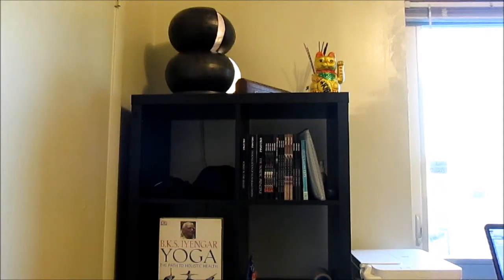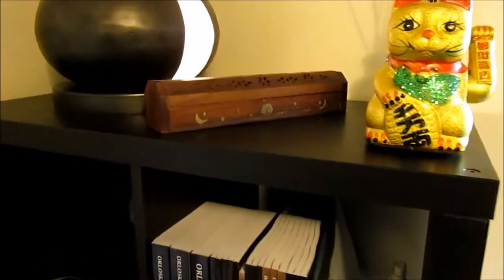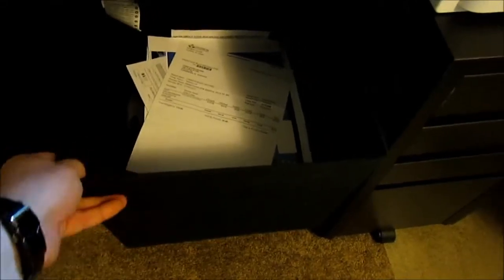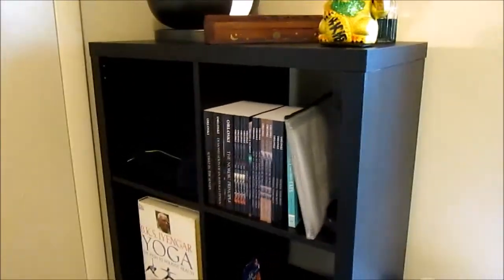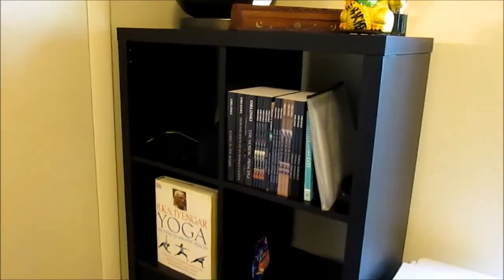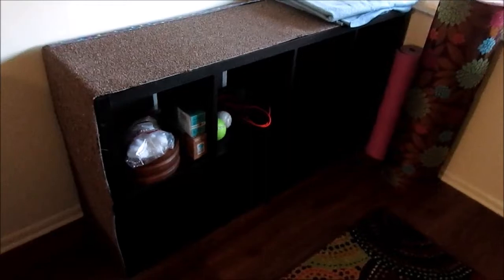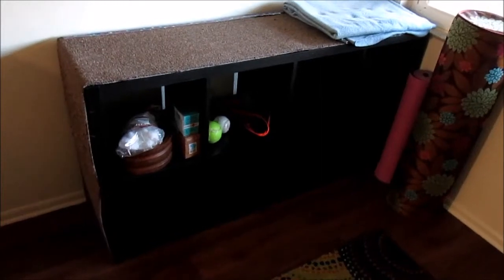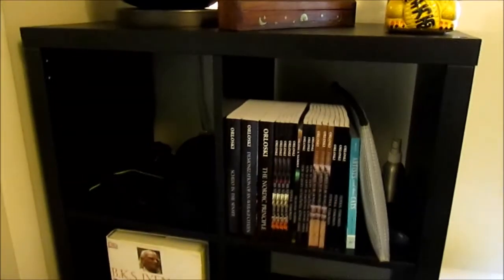Review of IKEA Kallax shelving unit (4x2 cubes)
Comprehensive review of IKEA's Kallax shelving unit (4x2 cubes). IKEA item 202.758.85. Five stars . Highly recommended.